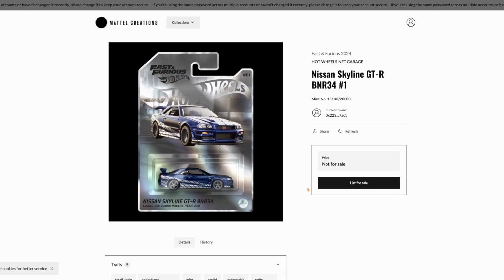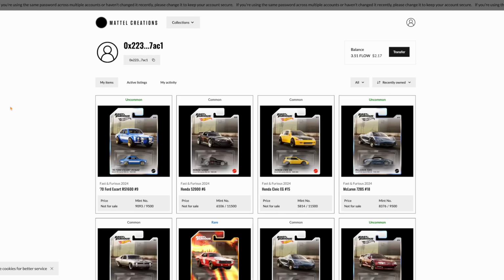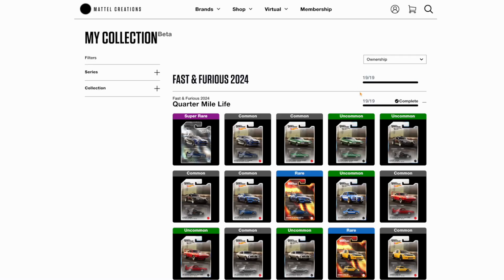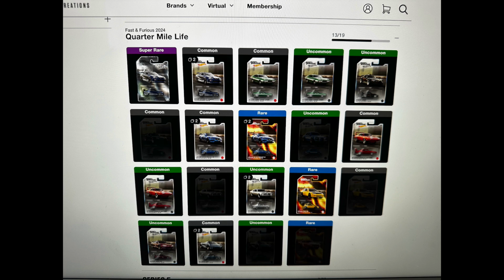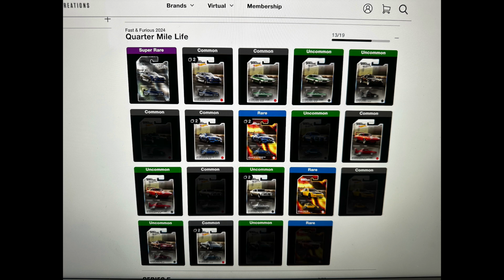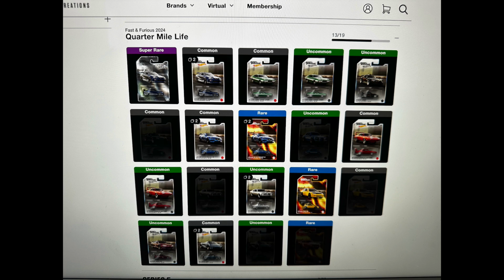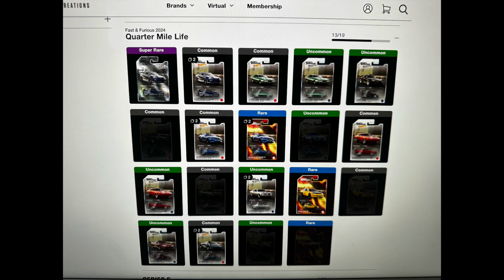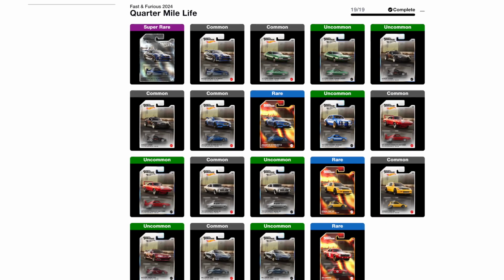MY HOT WHEELS NFT EXPERIENCE!